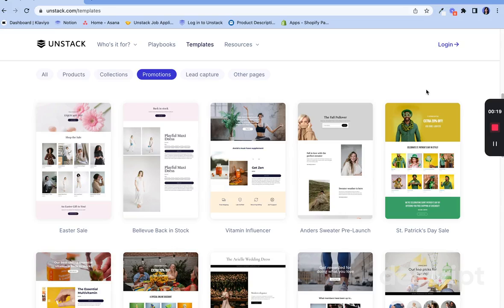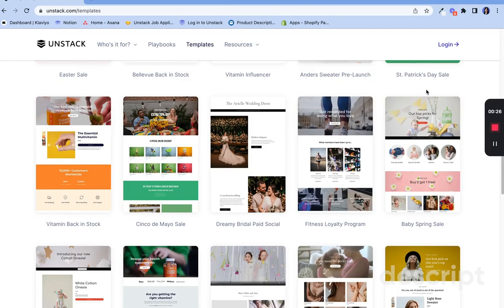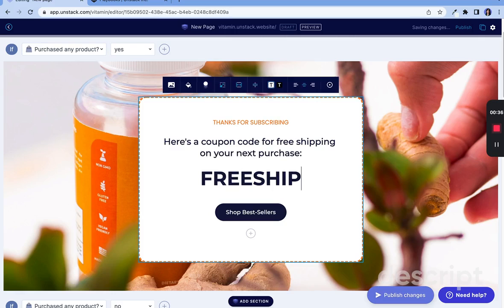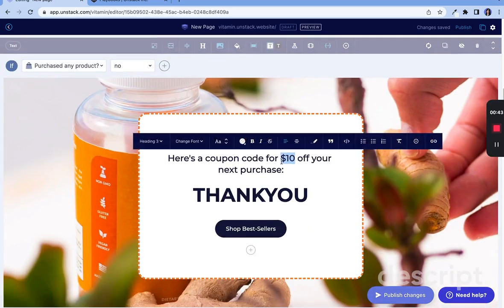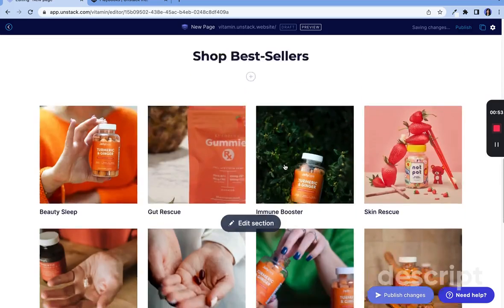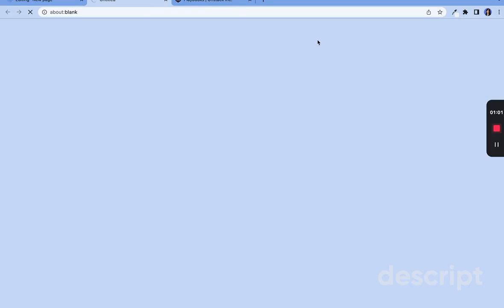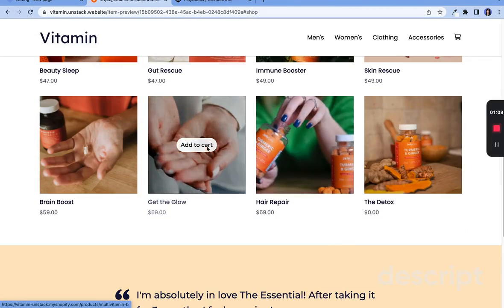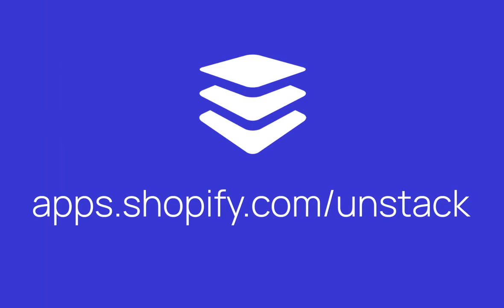New Subscriber Discount Page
New subscriber discount pages provide a special discount to engage your audience and drive more sales from email marketing campaigns.